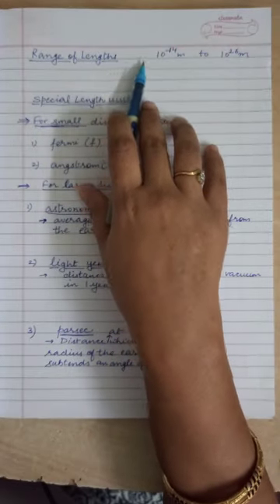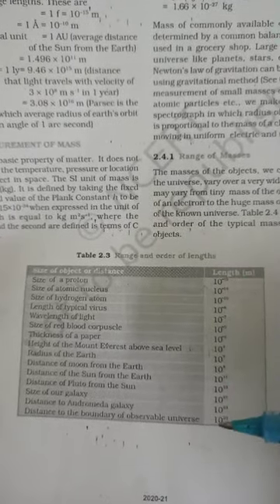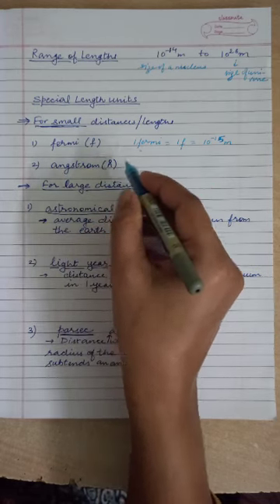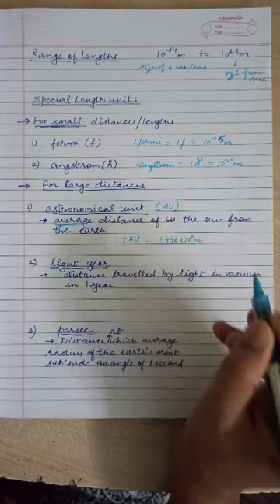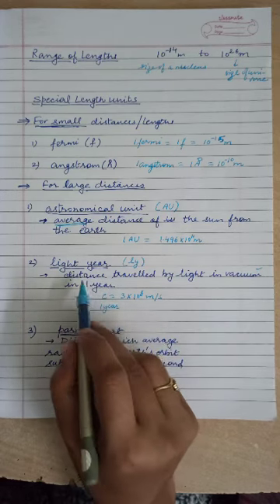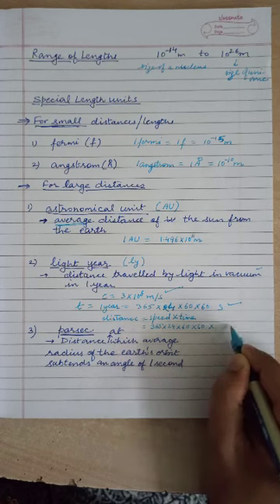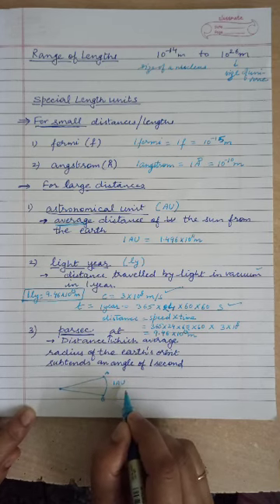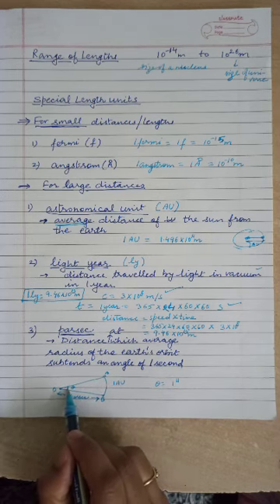Units and Measurement - Part 3.1